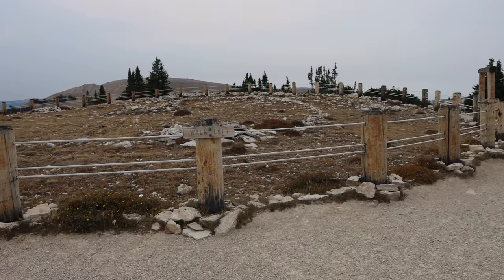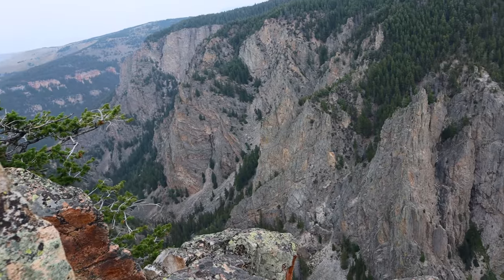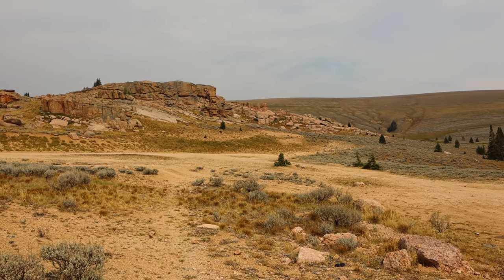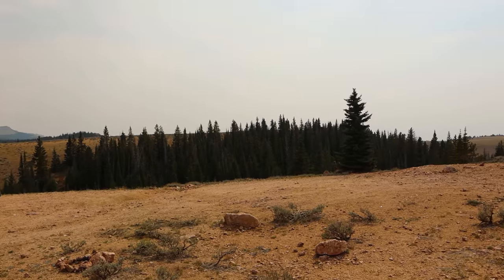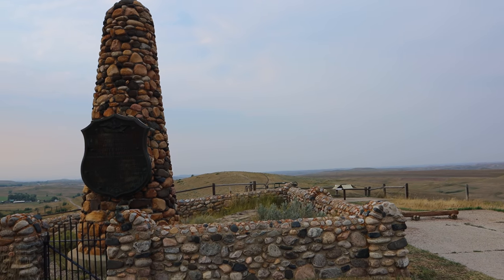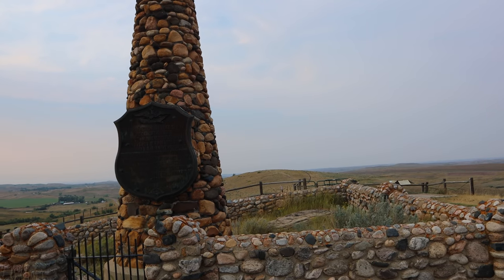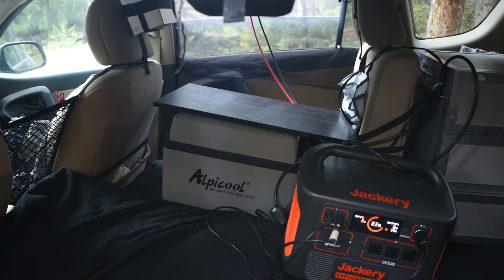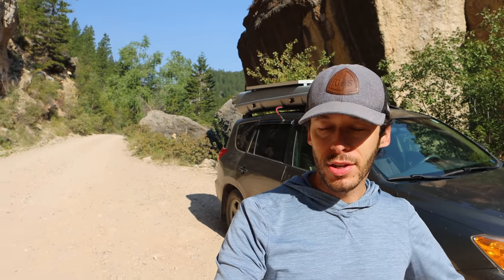These Isolated Mountains Are a Must-Visit Destination! (SUV Camping/Vanlife Adventures)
In this video I continue to explore one of Wyoming's (and the West's) great mountain ranges. Incredible scenery, tons of wildlife, and not too many people—what more could you ask for?

DATE FILMED: Early September 2021

** Bighorn Medicine Wheel: 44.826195, -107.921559
** Bucking Mule Falls: 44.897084, -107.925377
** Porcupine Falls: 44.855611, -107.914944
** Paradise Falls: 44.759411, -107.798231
** Fetterman Massacre Site: 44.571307, -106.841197
** Crazy Woman Canyon: 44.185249, -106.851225
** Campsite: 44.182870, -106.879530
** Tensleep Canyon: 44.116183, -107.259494